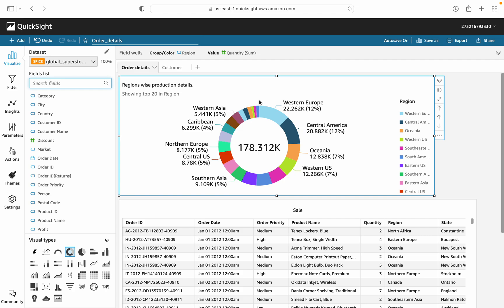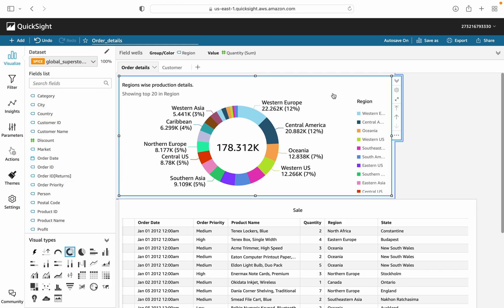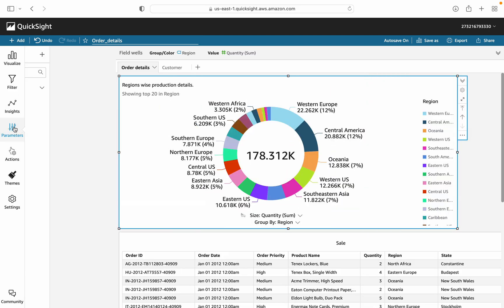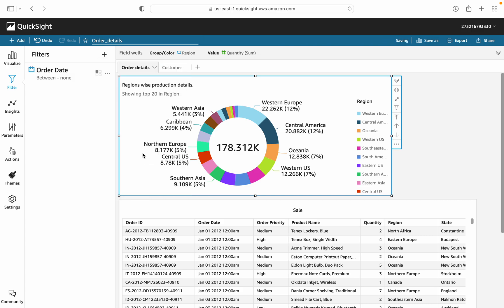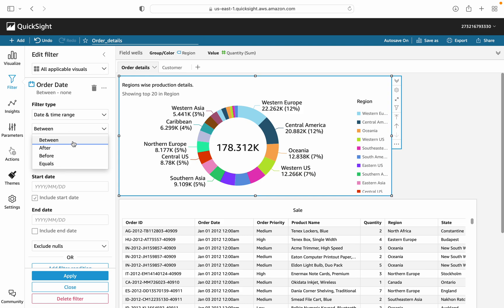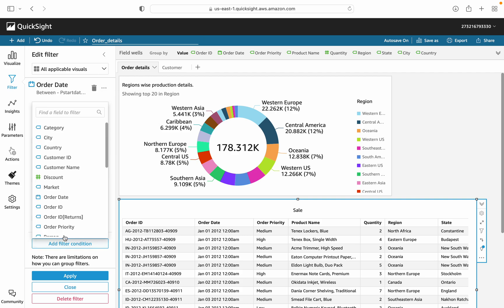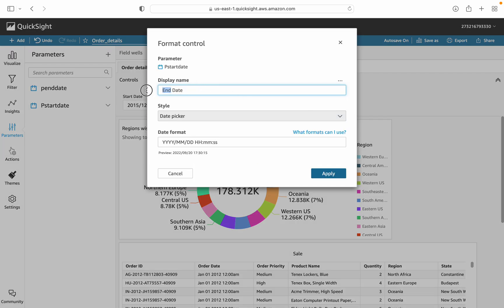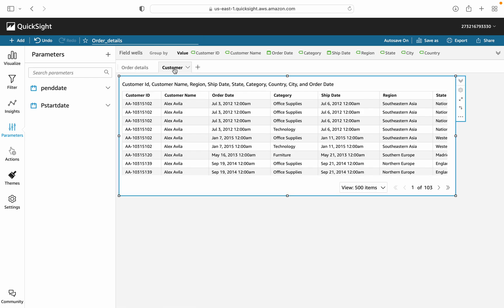Filters in QuickSight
Filter and Parameter in Quicksight